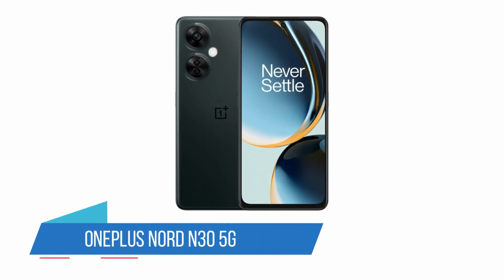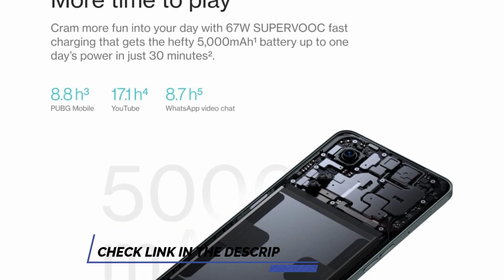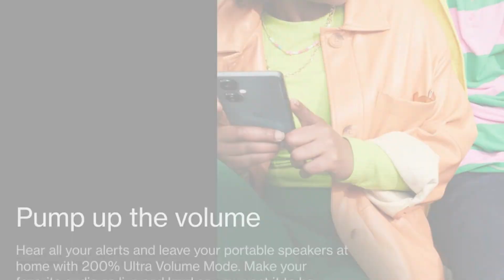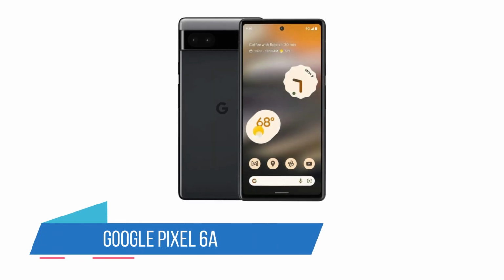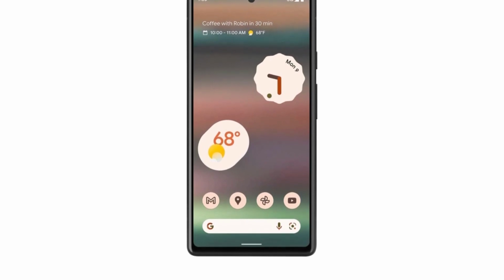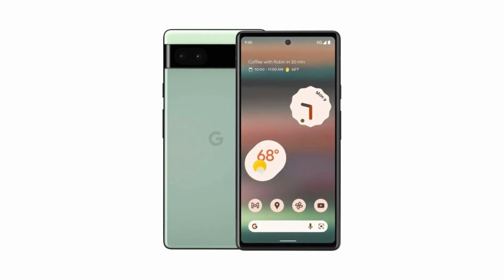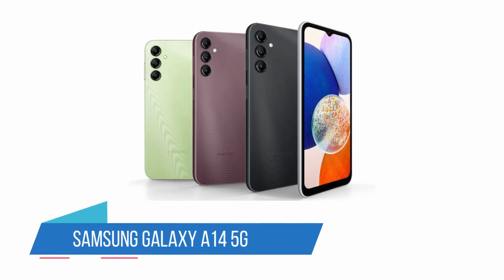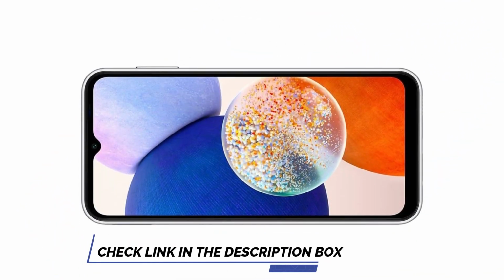Top 5 Cheap Android Phones That Will Surprise You!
📌Product Link📌
✅ My Picks ✅1.Samsung Galaxy A03s
✅ Best Value ✅2.OnePlus Nord N30 5G
✅ For Beginners ✅3.Google Pixel 7a
✅ Premium ✅4.Google Pixel 6a
✅ Trending ✅5.Samsung Galaxy A14 5G
Dive into the world of budget-friendly innovation with our latest video showcasing the best cheap Android phones! In this tech extravaganza, we've meticulously curated a selection of smartphones that prove you don't have to break the bank to experience cutting-edge features, stunning designs, and exceptional performance.

Discover a universe of affordable Android phones that deliver more than you ever imagined. Our video takes you on a journey through sleek designs, vibrant displays, powerful processors, and impressive cameras – all packed into devices that fit your budget without compromising on quality. From impressive battery life that keeps up with your day to seamless multitasking capabilities, these smartphones redefine what affordable technology can achieve.

We understand the importance of finding a smartphone that aligns with your needs, whether you're a social media enthusiast, a mobile gamer, or someone who values reliable communication. Our expert analysis and hands-on reviews guide you through the best options, ensuring you make an informed decision tailored to your lifestyle.

Join us as we explore the perfect balance between affordability and functionality. These Android phones prove that advanced technology can be accessible to everyone. Don't miss out on the opportunity to upgrade your mobile experience without draining your wallet.

Dive into our video now and uncover the best cheap Android phones that offer unparalleled value, empowering you to stay connected, capture memories, and enjoy the latest apps and games without compromise!